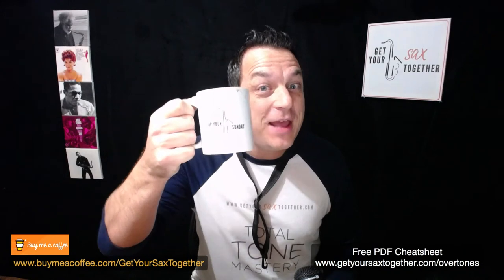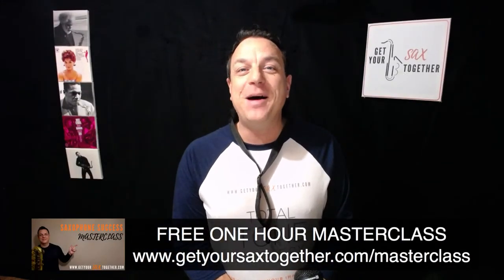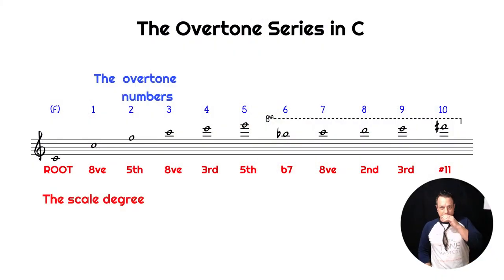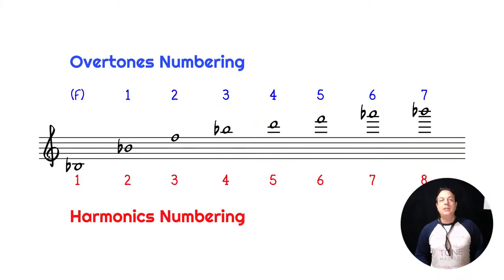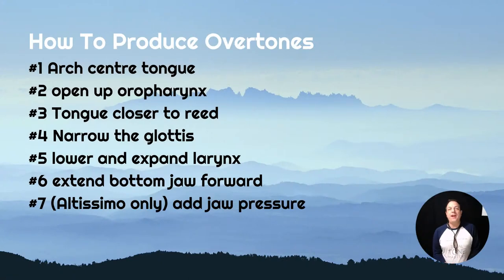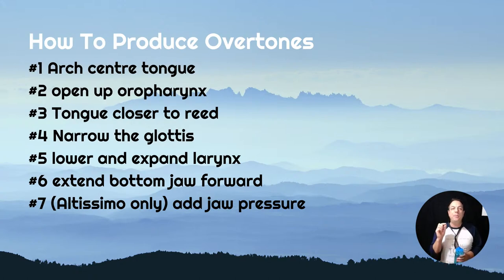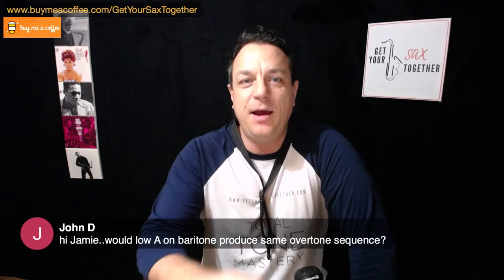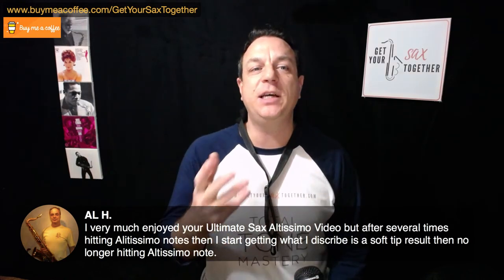LIVE #006 Overtones Masterclass + Q&A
[Sound is flawed but gets mended at 1:15. SORRY!]
FREE ONLINE SAXOPHONE LESSON + Q&A #006: Saxophone Overtones Masterclass.

►►Get bonus YouTube footage and much more by joining my Inner Circle Membership, including a FREE 7 DAY TRIAL

In this monthly YouTube Live session, suitable for beginners on any sax as well as players of a higher standard, you'll learn how to get overtones on saxophone and why they are so important. There will also be the usual open Q&A session at the end.

Including...

Get Your Sax Together is a fun and informative channel about playing saxophone, packed with free online saxophone lessons...whoop whoop!

Any Questions - hit me up!!!